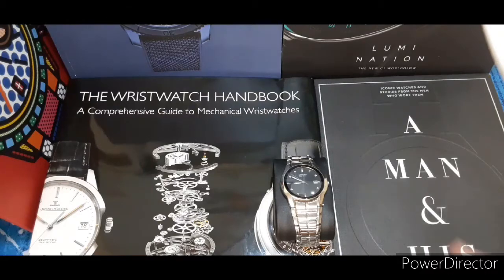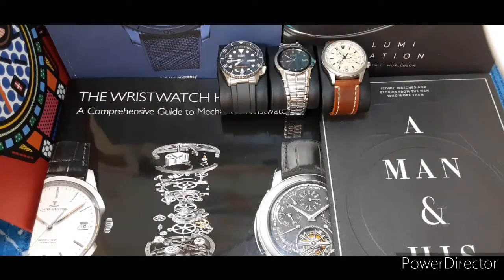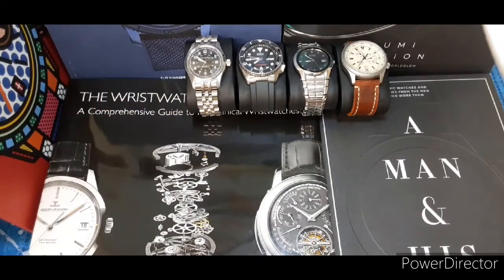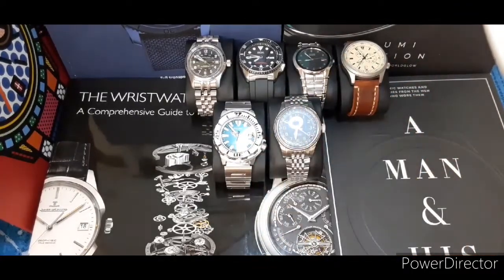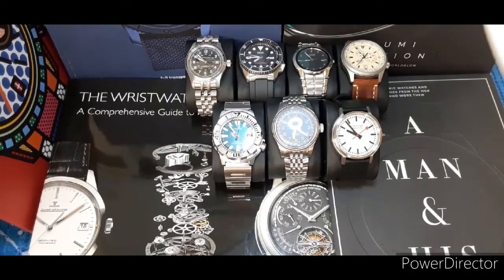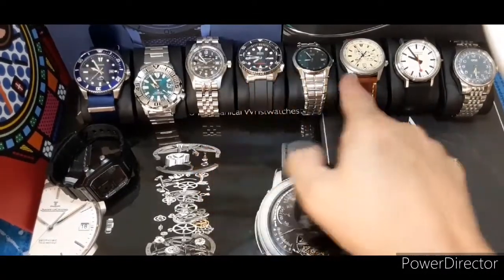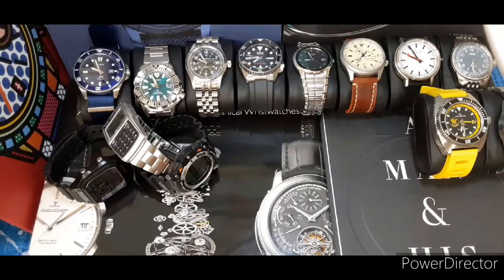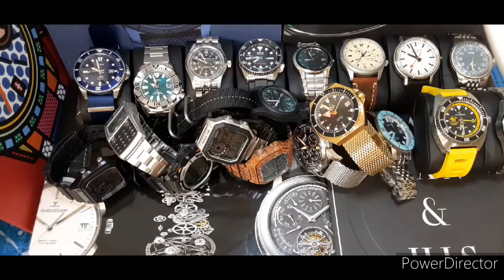Watches PSA Part 1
So you're interested in watches.  Check out this Publc Service Announcement.  Part 1.